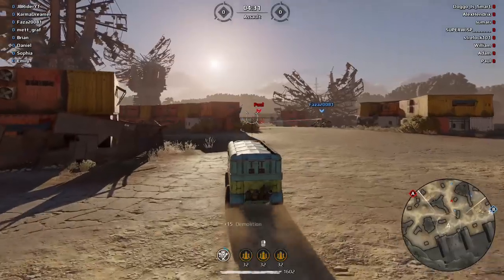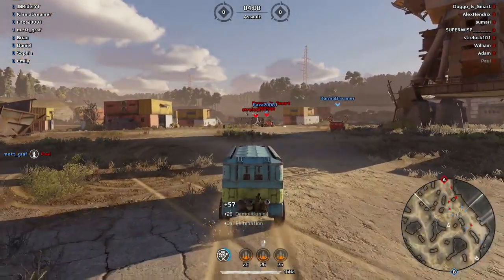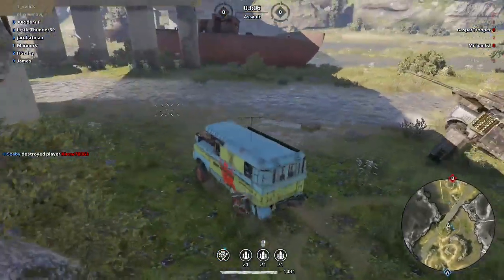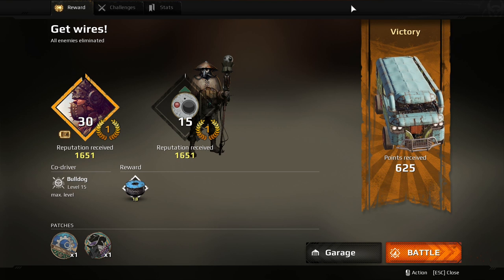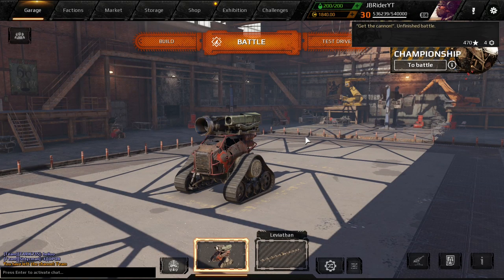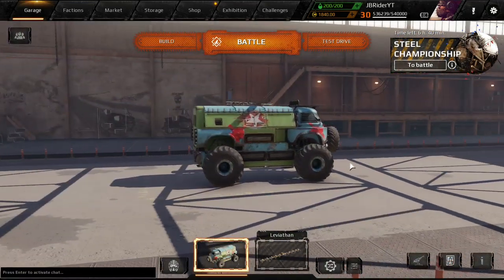Jinkies! The mystery machine is here - Crossout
War Thunder is the most comprehensive free-to-play, cross-platform, MMO military game for Windows, Linux, Mac, PlayStation®4 and Xbox One dedicated to aviation, armoured vehicles, and naval craft from World War II and the Cold War. Join now and take part in major battles on land, in the air, and at sea, fighting with millions of players from all over the world in an ever-evolving environment.

Features include:

Seamless cross-platform gameplay between Windows PC, Linux, Mac, PlayStation®4 with Xbox One users being included in PC battles – everyone on the same server.
Over 1,000 highly detailed aircraft, helicopters, tanks, warships and other combat vehicles crafted carefully from historical documents and surviving sources.
80 maps representing the main historical battle theaters.
Intense PvP experiences in full-scale combat missions at various difficulty settings for all play styles and degrees of experience.
Rich PvE content including dynamic historical campaigns and solo missions.
Regular content updates including new vehicles, maps, missions and nations.
Astonishing graphics, authentic sound effects and beautiful music creating an atmosphere to fully immerse yourself in.
Create custom content for War Thunder and share it on War Thunder Live, with the prospect of earning real money through the Revenue Share Partner System!